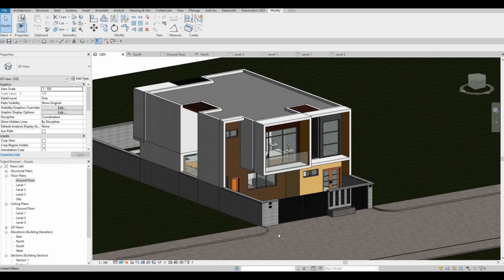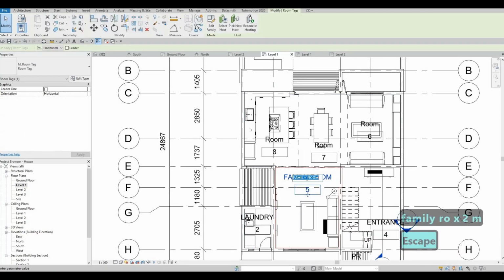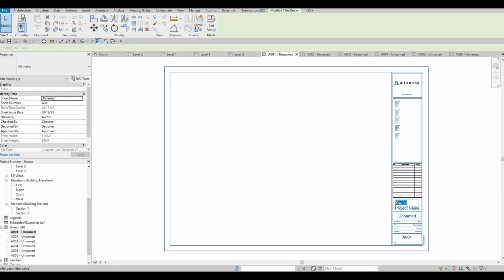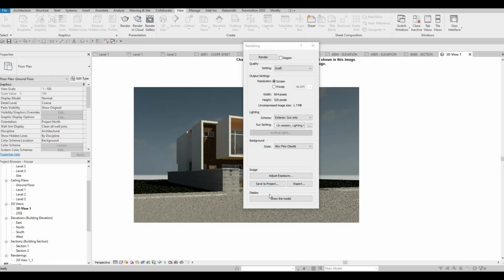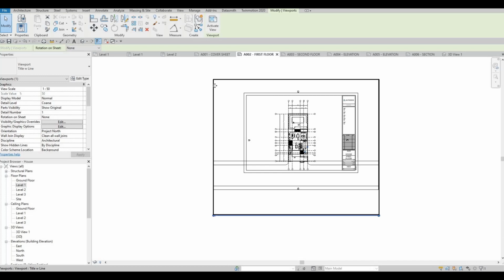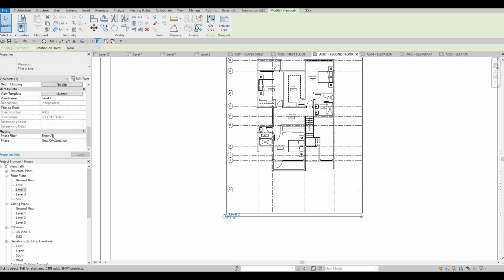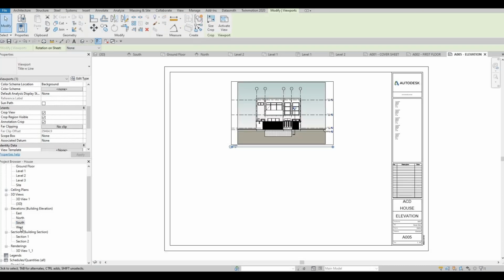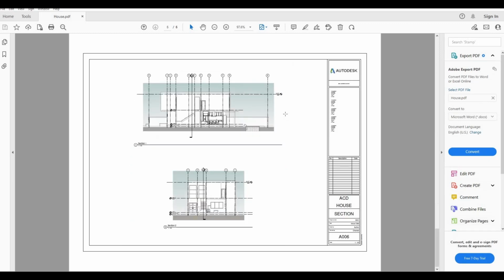MPBLE House | Part 18 | Complete Step By Step Project | Revit and Twinmotion Tutorial